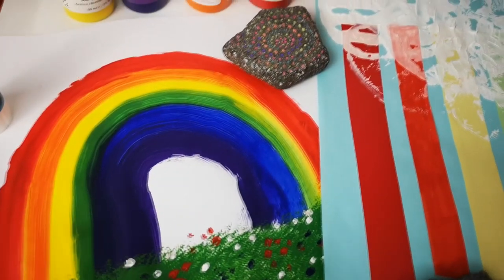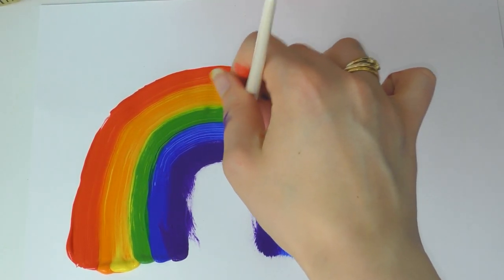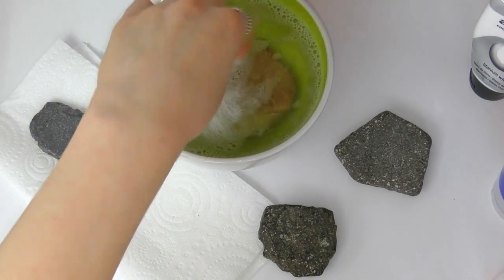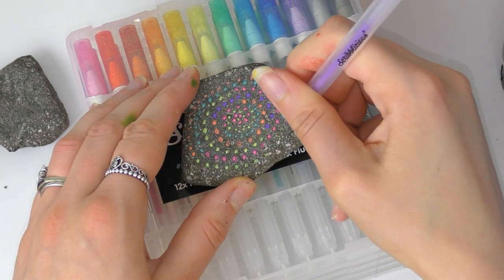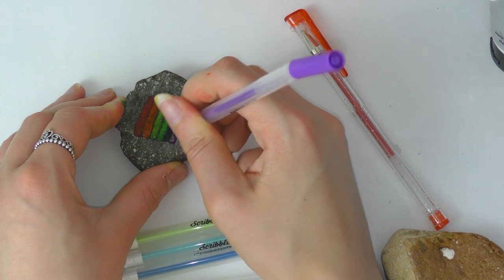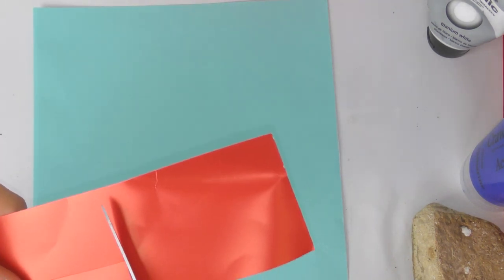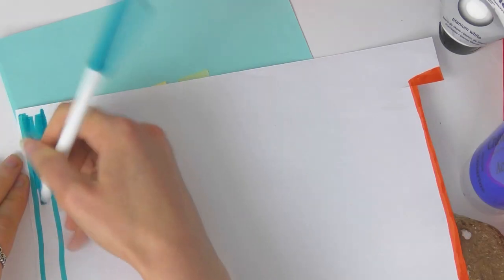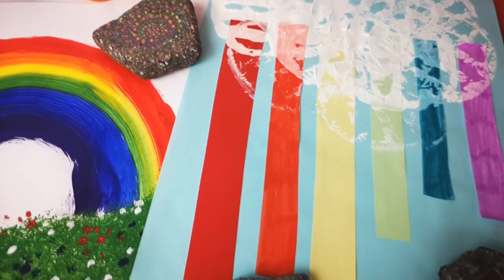3 Rainbow Crafts with Katy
In this video Katy shows you 3 different rainbow crafts that you can make and display in your Window to show appreciation for the NHS.